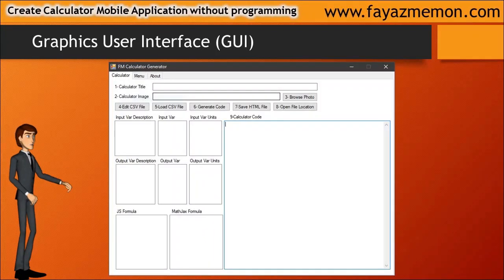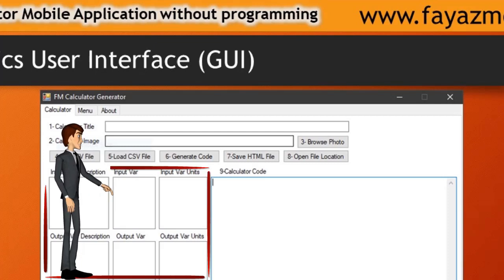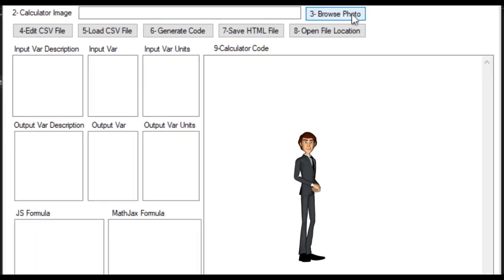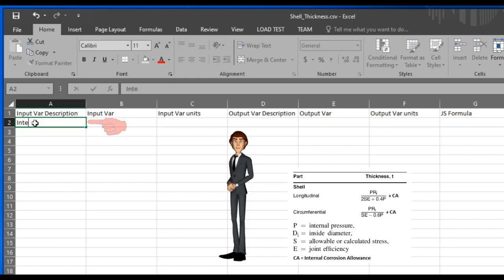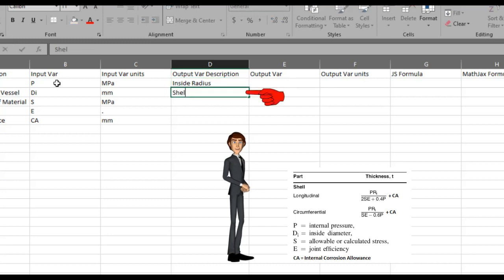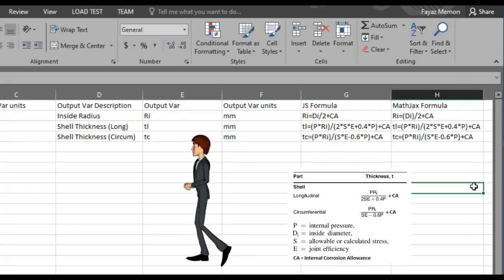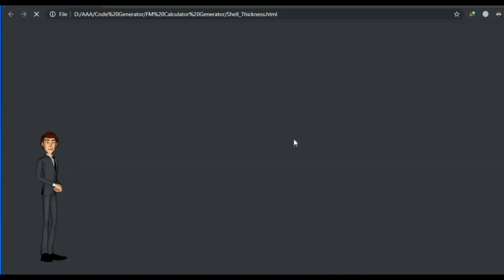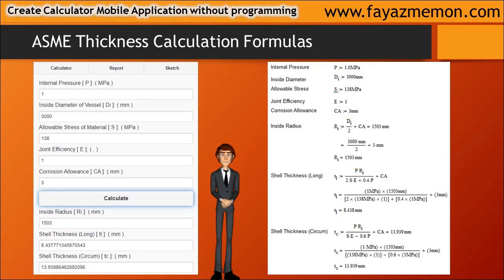Tutorial 1-Creating Calculator for Shell Thickness using FM Calculator Generator Tool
In this tutorial, you will learn to create calculator for Shell Thickness Formula (ASME Section VIII Div1) using FM Calculator Generator Tool.